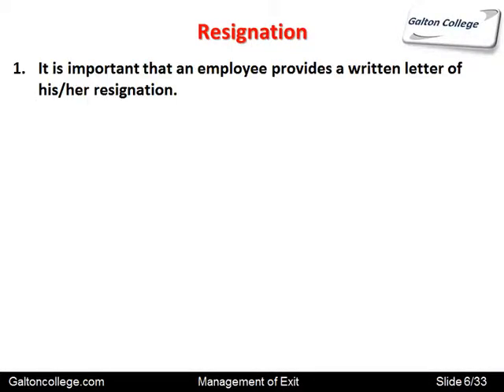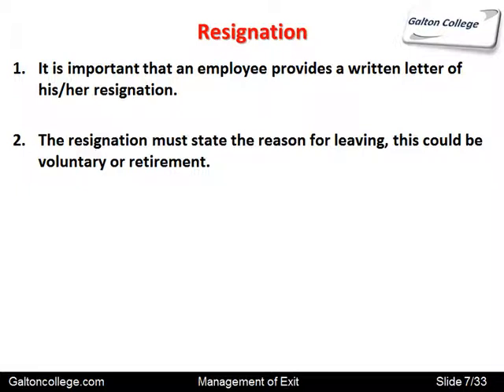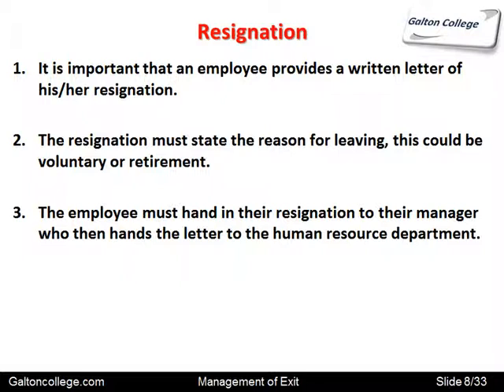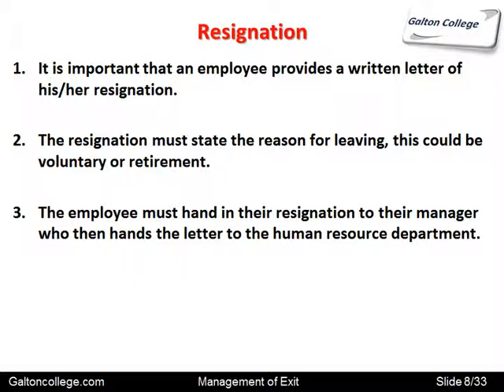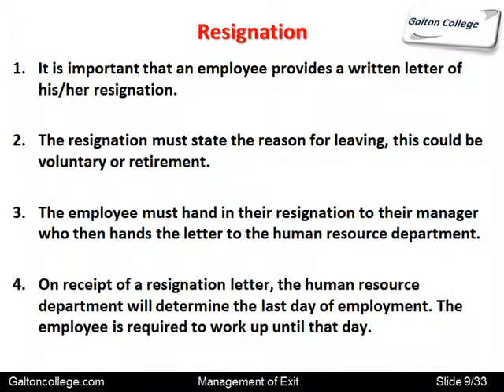Management of Exit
The management of exit is associated with the management of personnel, usually key personnel, leaving the business. There are implications if the person leaving has played a key role in the development and operations of the business. For a start, they will have expert knowledge of the business, the product, the process, and the customers.
It is therefore important that personnel leaving the business should leave on amicable terms. Is important that the management insurers that the person leaving feel goodwill torch the business and that a friendship exists between him or whore and the business.
However, all of this should be genuine and a genuine friendship should exist between the departing member of staff and the business under current management. That is the proper ruse for departing personnel from the business.